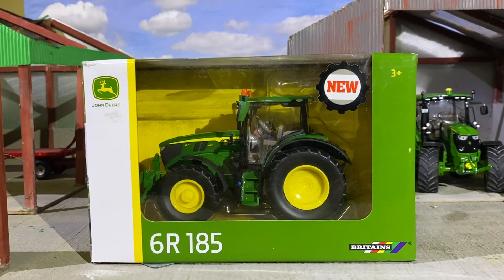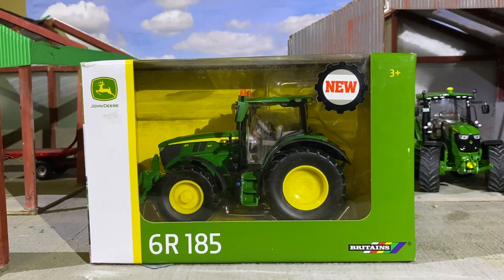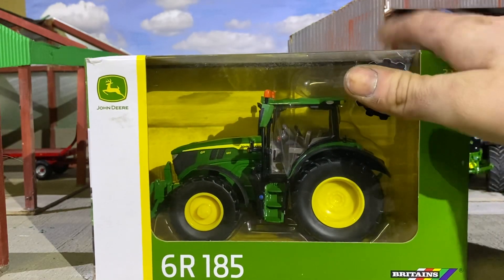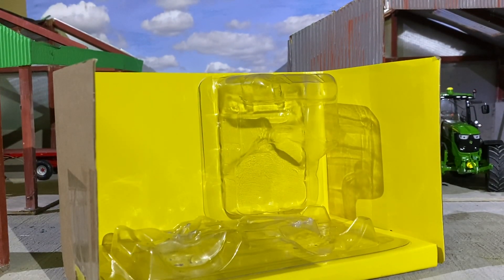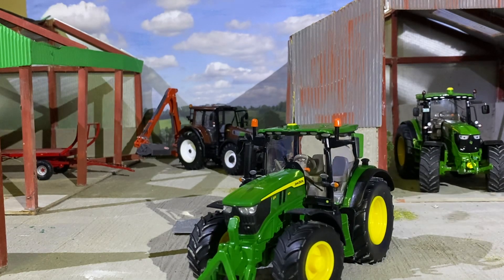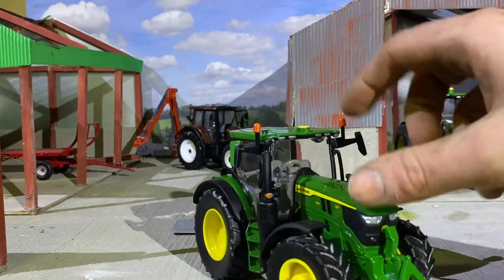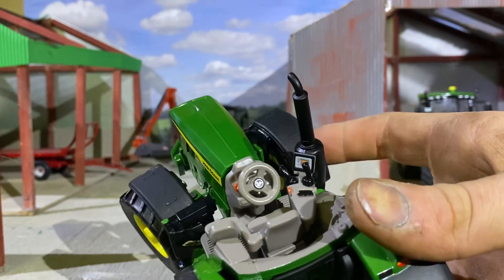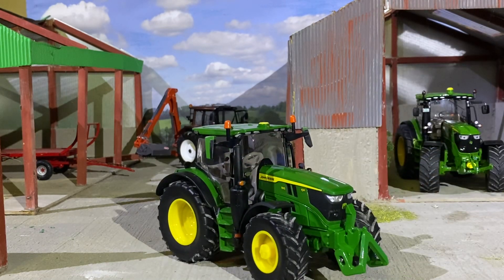NEW BRITAINS 1/32 JOHN DEERE 6R 185 MODEL REVIEW + OPINIONS!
In todays video Daniel Reviews the Newly Released Britains John Deere 1/32 Scale 6R 185 in all its glory
This model will be available in all model shops!